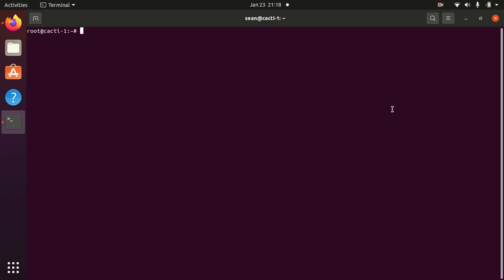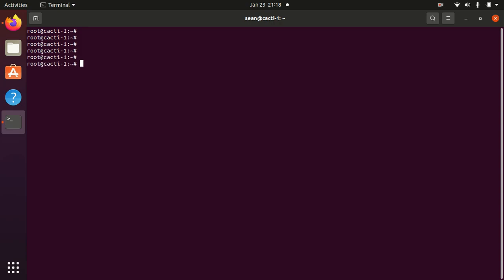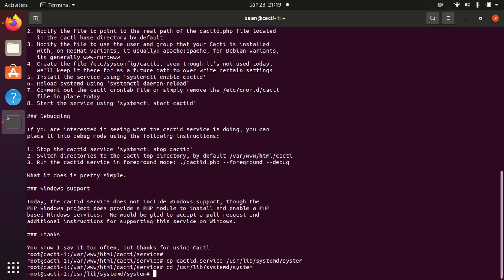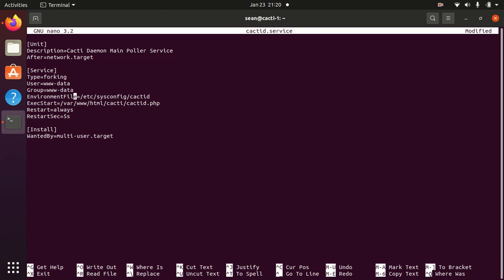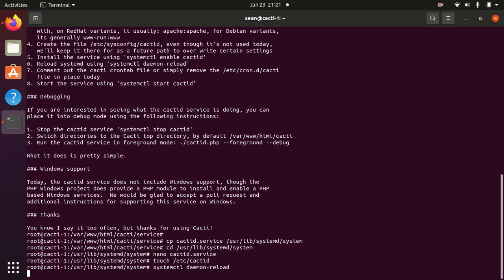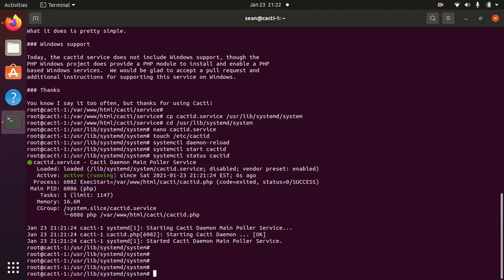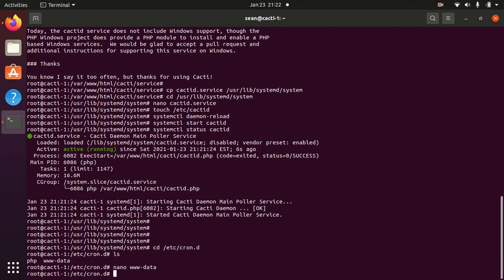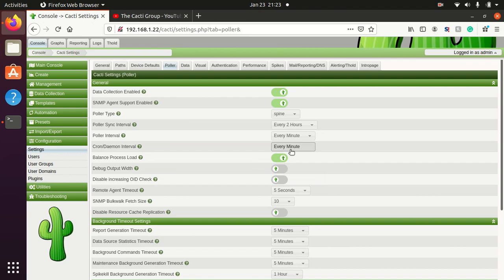installing the Cactid Systemd Daemon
As of Cacti 1.2.16 instead of using the Crontab to call on the poller, you can now use the system daemon in this case we are installing it on a Ubuntu system.